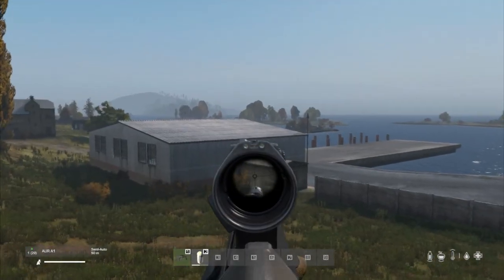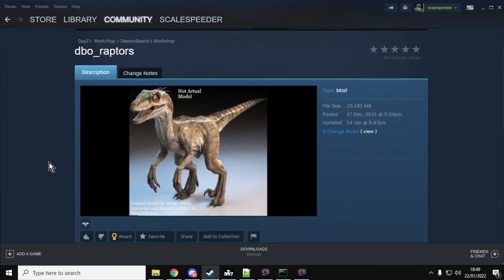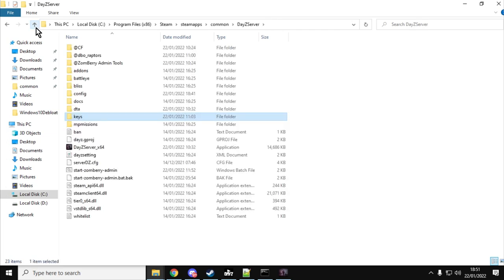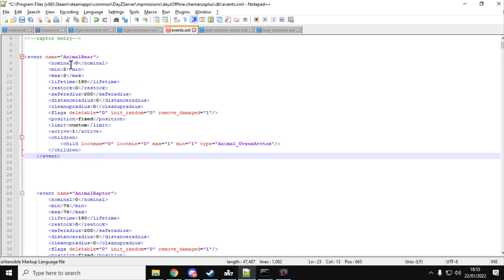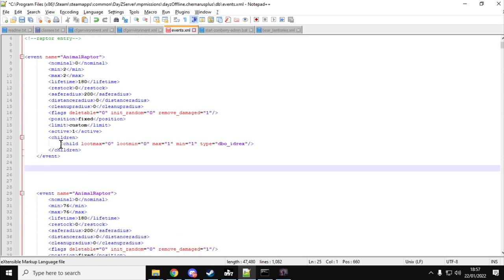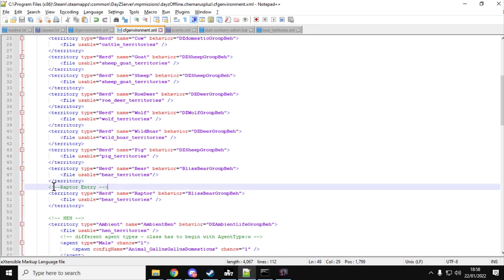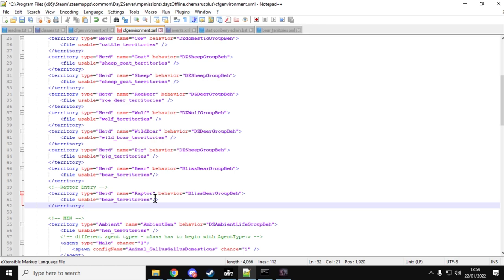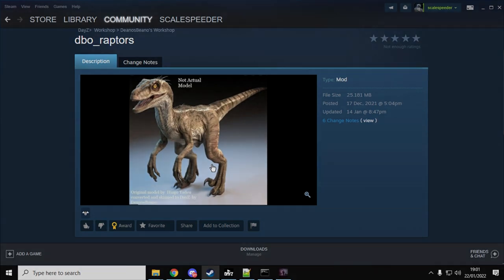How To Install DeanosBeano Raptor Dinosaur Steam MOD On Your Local PC DayZ Server - dbo_raptors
This is a very cool mod, but it needs a little fiddling to get working!
Thanks, Rob.